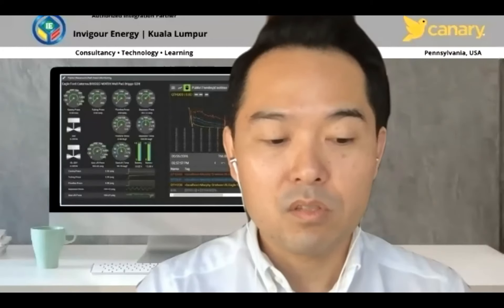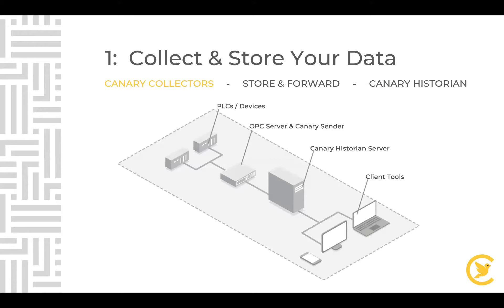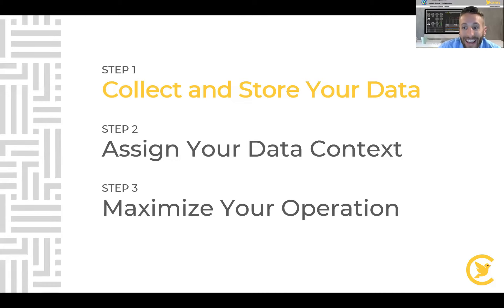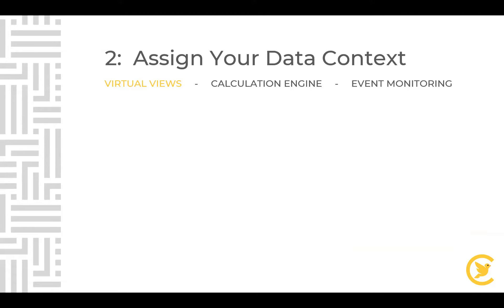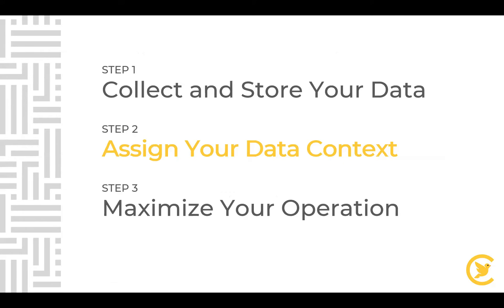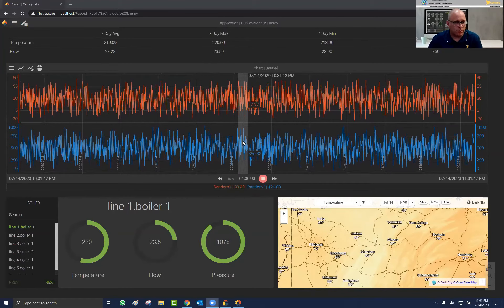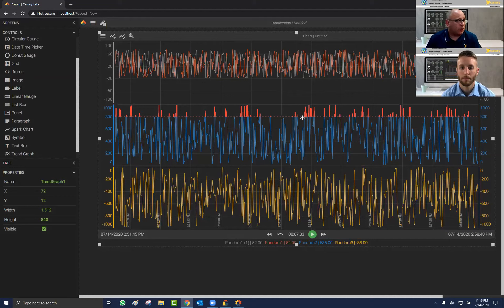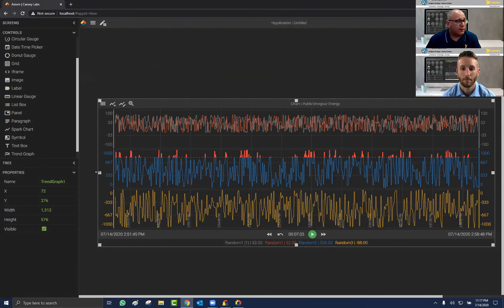Free Webinar Series: Future Approach to Data Analysis and Management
Sharing the webinar that was conducted on our Canary Data Management Solution.